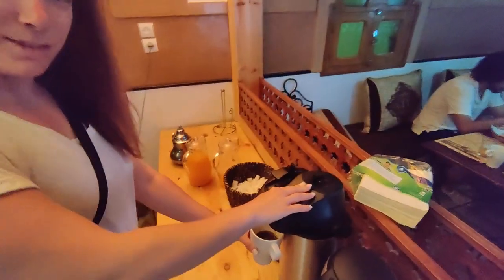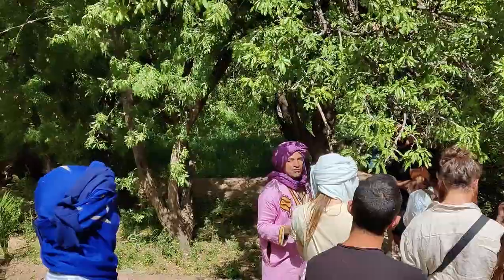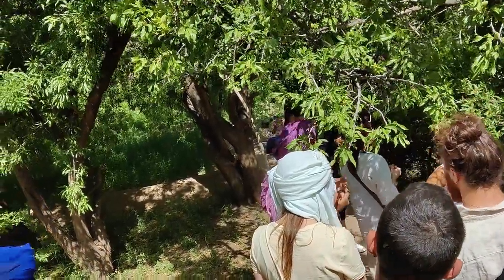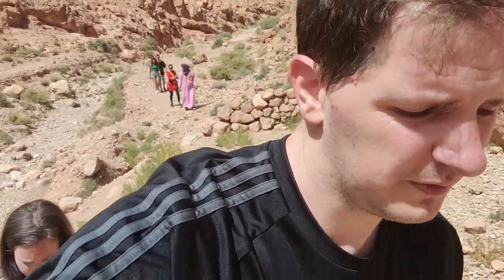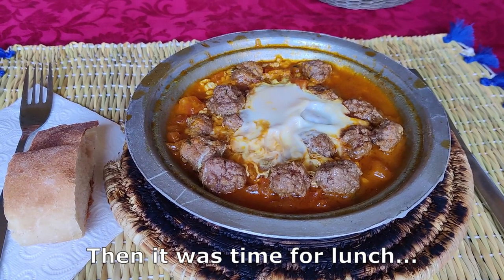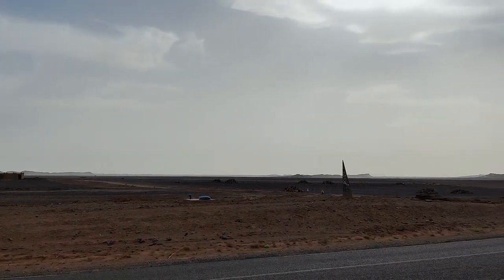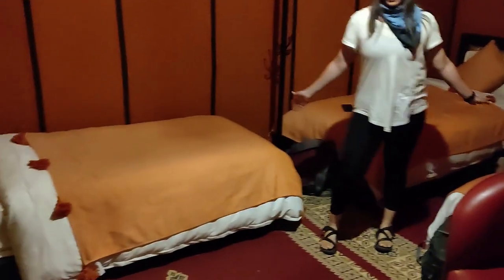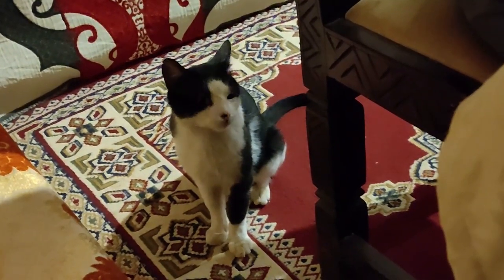Sunset Camel Ride (Trip to the Sahara - Part 2)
Join us on a continuation of our journey to the Sahara, visiting the Todgha Valley and Gorge, before we finally take a sunset camel ride to our Berber camp in the middle of the desert.